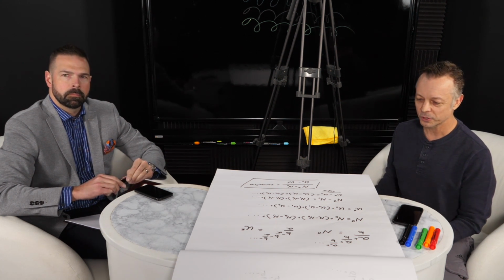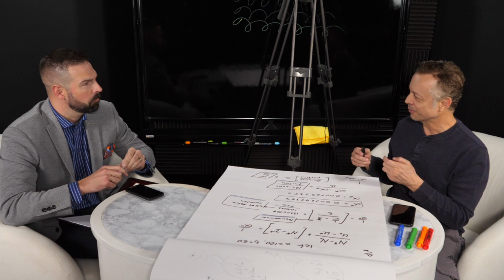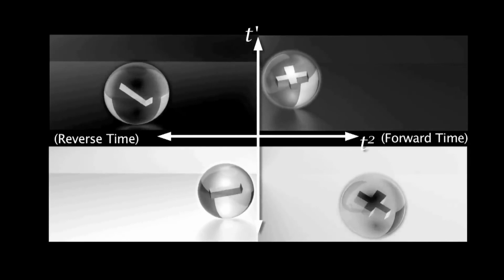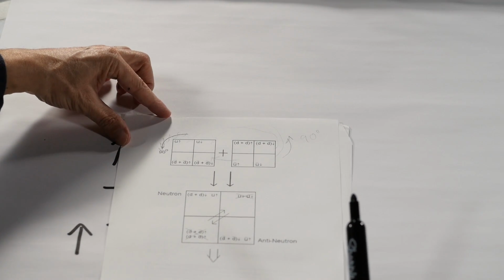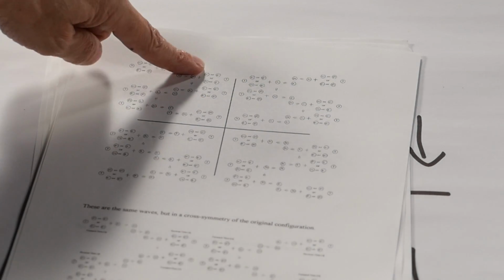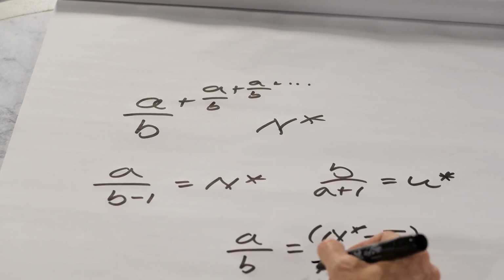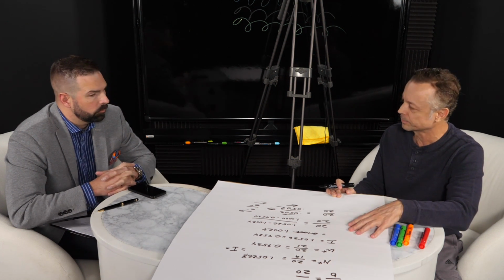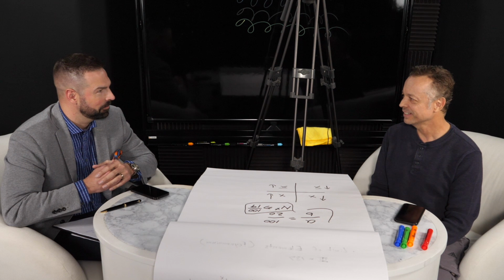Is This A Working Grand Unified Theory?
We review the equations derived in the previous video and the implications of how these equations contribute to physics. Could this be a working Grand Unified Theory?